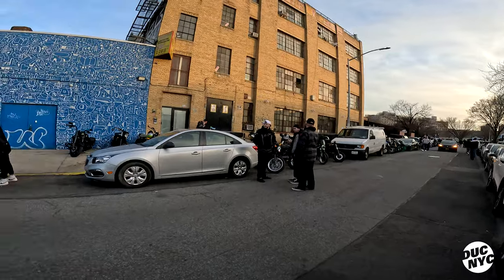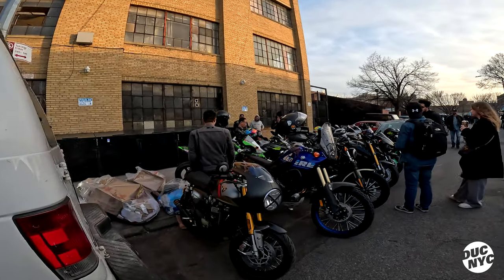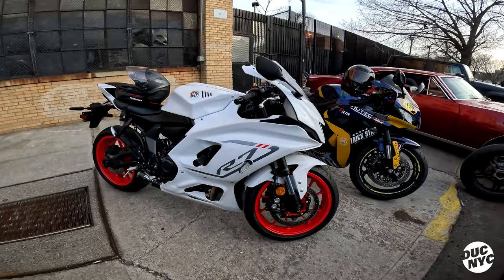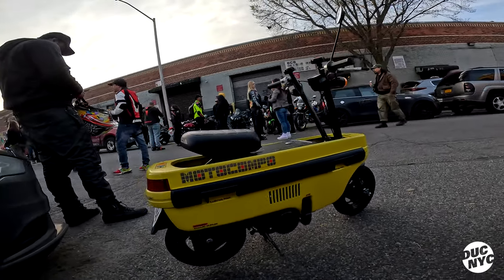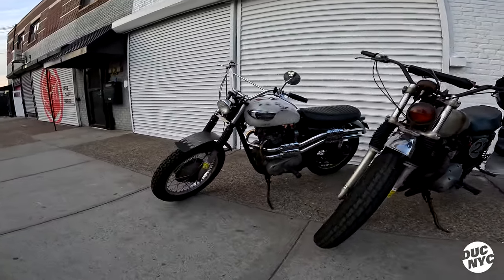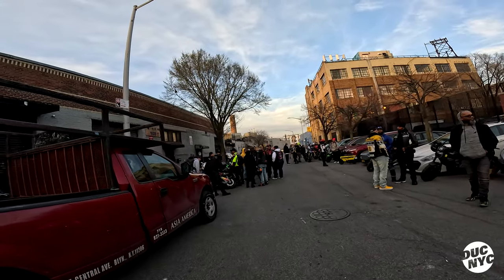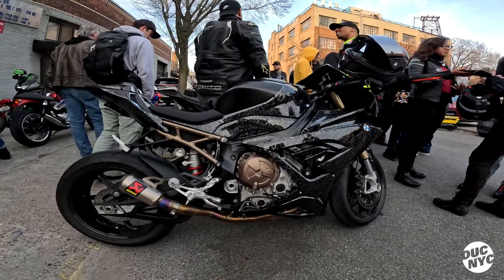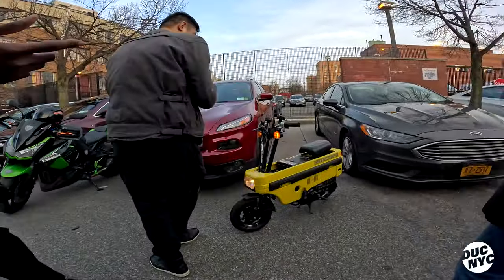FIRST Two Wheel Tuesday of 2023 - March 28, 2023 @ Moto Spirits v1835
First Two Wheel Tuesday of 2023. A weekly motorcycle gathering in New York City, every Tuesday - find more info and next location @ride.more.talk.less IG account. A beautiful evening, with a great turnout, right next to the po po station and hosted by Moto Spirtis. Lots of lovely bikes - with the Honda Motocompo EASILY being my mostfavorite of the bunch - very much might be my first time ever seeing one in the flesh. What an adorable machine, makes me want to finally build the model kit I got a while back but been putting off. @YouTube is still savaging my subscribers and unsubscribing them so making sure you're still on board is super important. If you read this far let me hear you say

The bikes are 2022 Ducati Monster Plus + 2006 Ducati Monster 620

VLOGGING GEAR:
GoPro 11 Camera
GoPro Audio Brick
GoPro Mount
Mouting Glue

MOTORCYCLE PARTS:
Kriega US40 Bag
Kriega US20 Bag
Renthal Ultra Low Bars
CRG mirrors
Fanttik X8 Pump
GREPRO Jump Starter
Quad Lock Waterproof 12V to USB Smart Adaptor
Quad Lock Wireless Charging Head
Quad Lock Phone mount
Quad Lock Phone case
Quad Lock Motorcycle Vibration Dampener
Seal Mate Fork Seal tool
Yuasa YT12B Battery
Castrol 10w40 Oil
HiFlo Oil Filter

RIDING GEAR:
Shoei RF1400 helmet
TCX Sneakers
Highway 21 Heated Gloves
Eargasm Earplugs
Cardo Headset

CAMPING GEAR:
AeroPress Go Coffee Maker
Alps Mystique 1 Person Tent
Alps 1 Person Tarp
Alps Taurus 2 Person Tent
Propate Camping Stove
Camping Stove Fuel
Cooking Set
Uberleben Camping Stove
MSR Alpine Fry Pan
Camping pillow
Sleeping pad
Camping chair